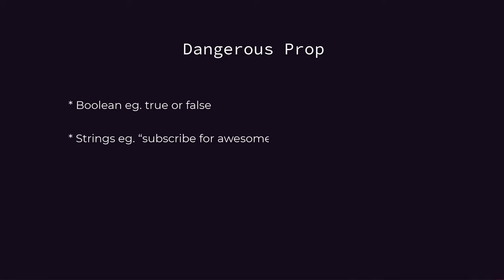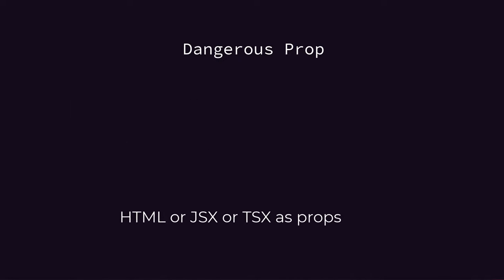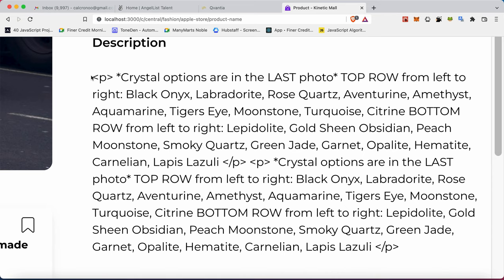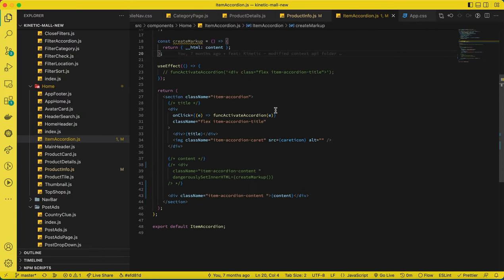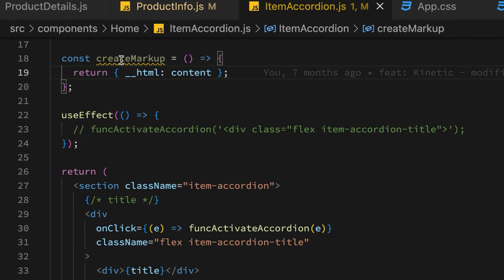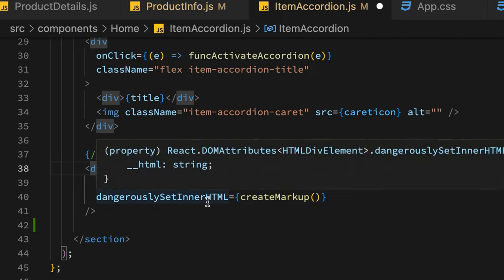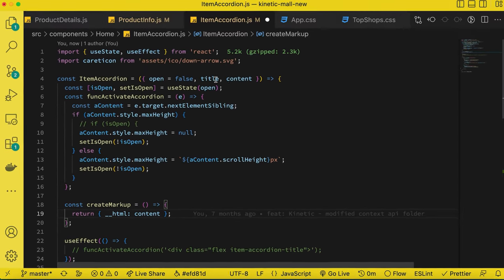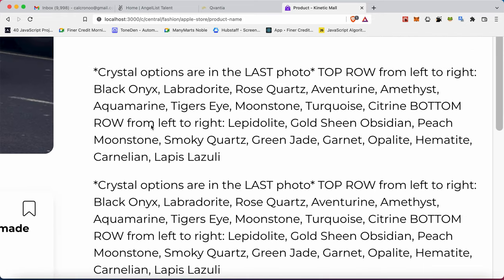🆘 REACT - The Danger Prop • You May Need It Your Next Component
You may need this particular attribute in your next project.